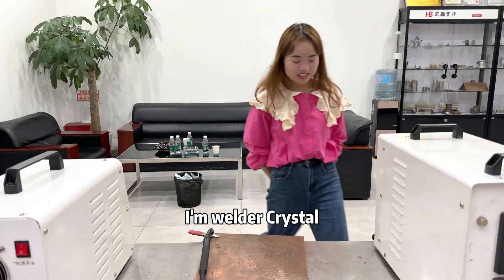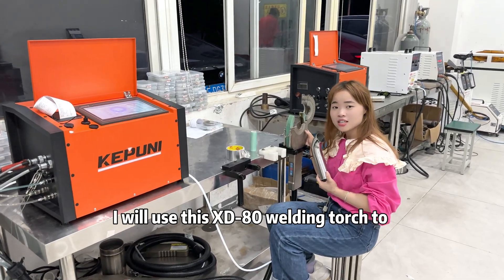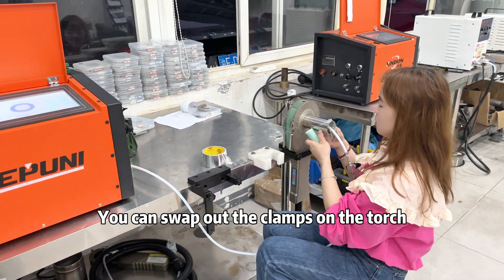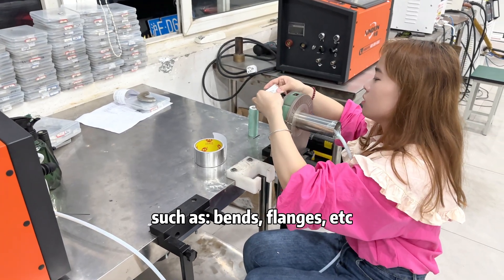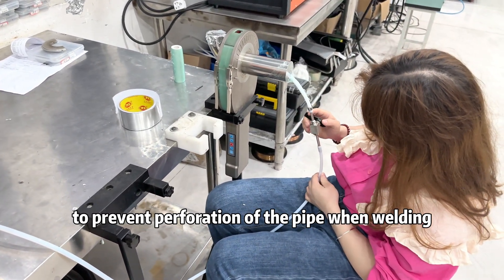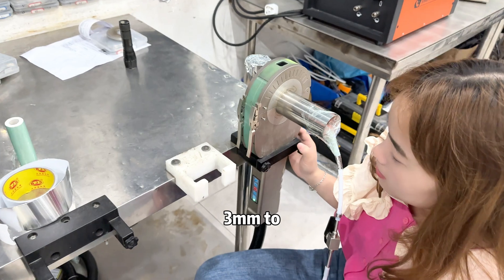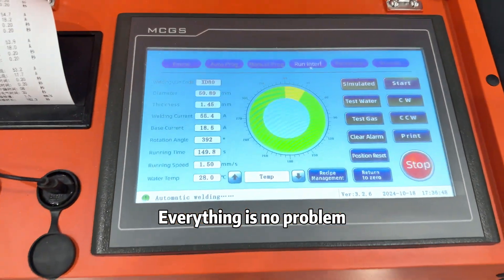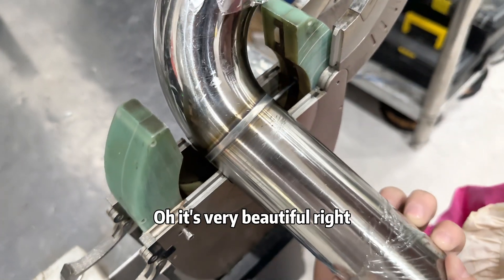stainless steel pipeline welding—KEPUNI ORBITAL WELDER